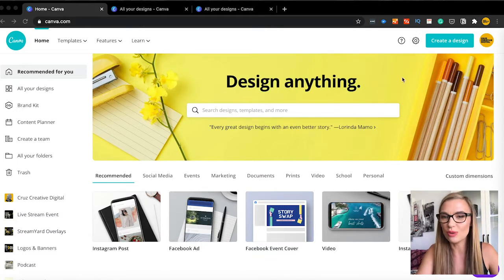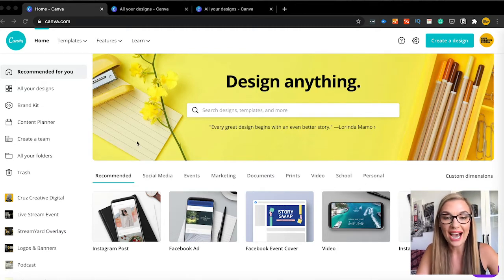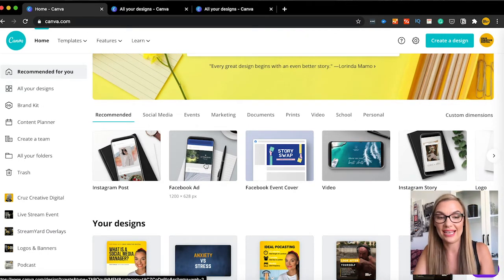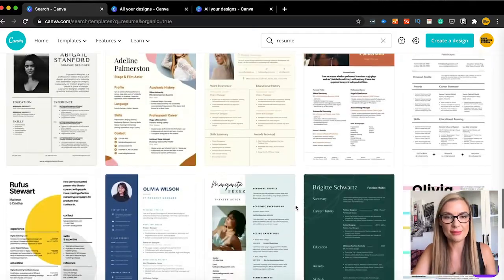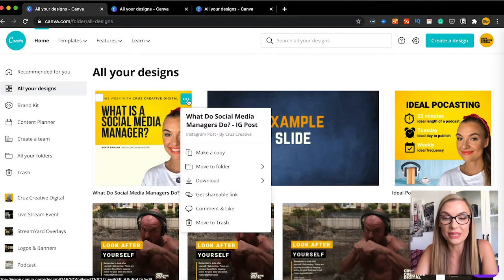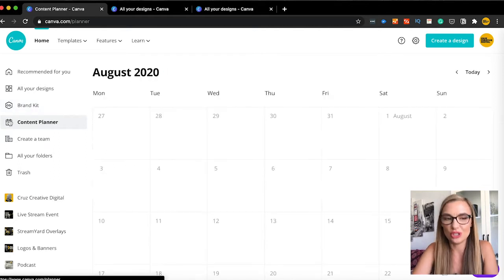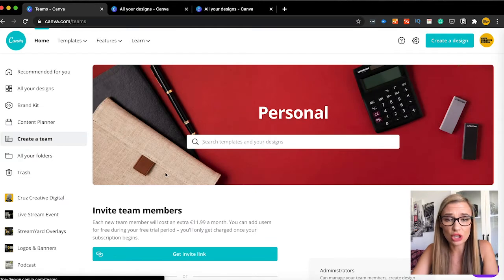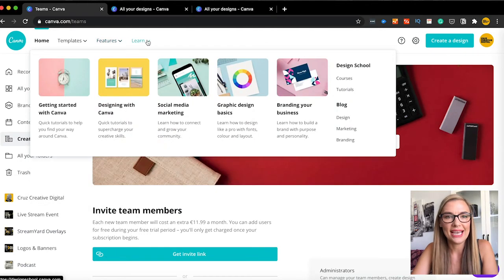Best Social Media Management Tools 2020 - What is Canva?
🤔 What are The Best Social Media Management Tools 2020?
🤩 What is Canva and how does it work?

We will explain to you how why you should use Canva and why it is among best social media tools 2020.

Timestamps 👇🏼
0:00 Intro
0:35 General overview of Canva
1:20 Graphic templates
3:00 Canva tutorial
4:27 Outro